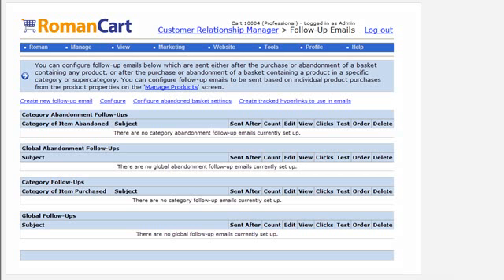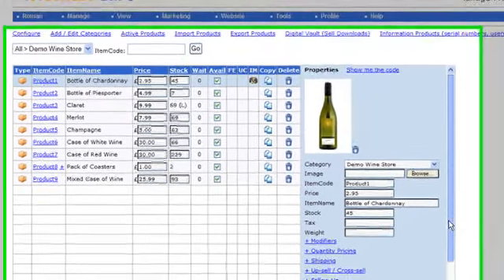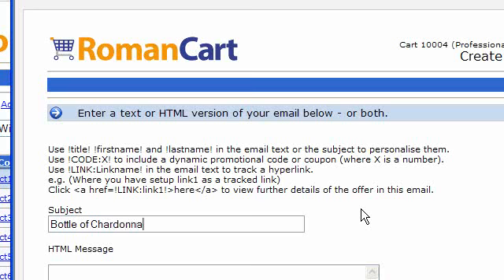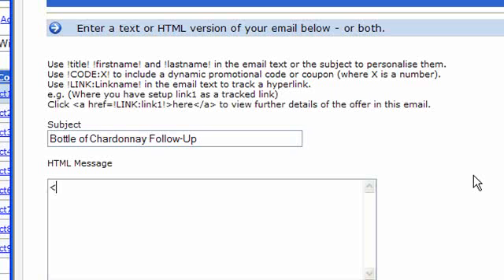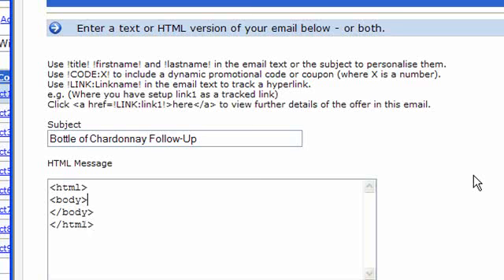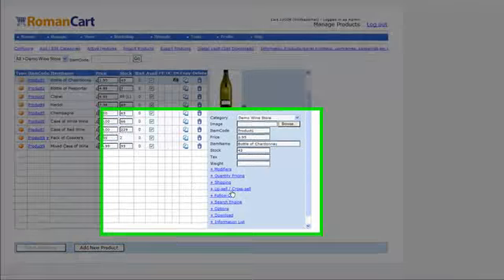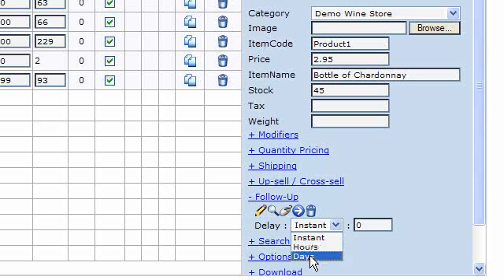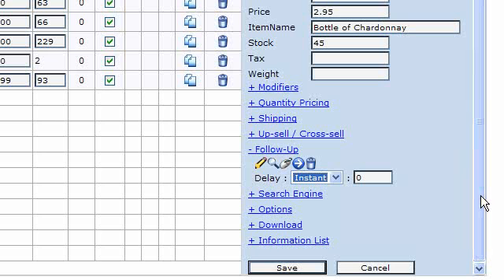Send a Follow-Up Email when a Product is Bought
How to send a Follow-Up Email when a customer buys a specific product using RomanCart.